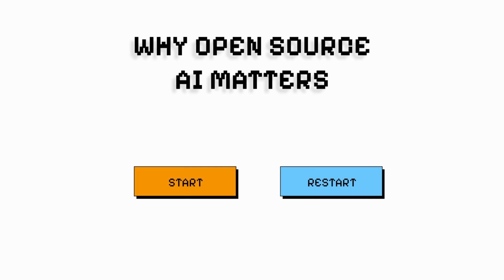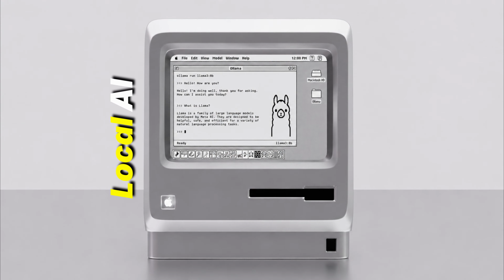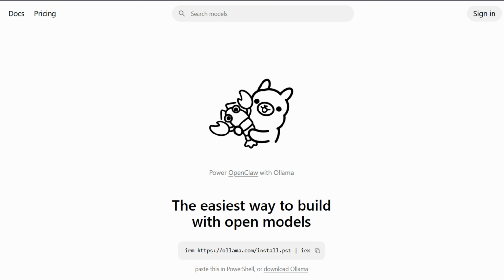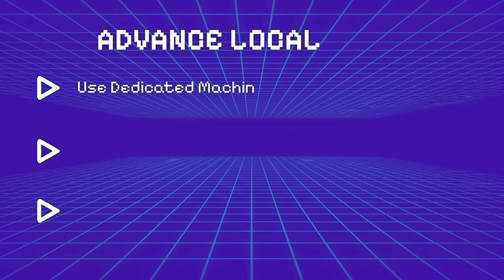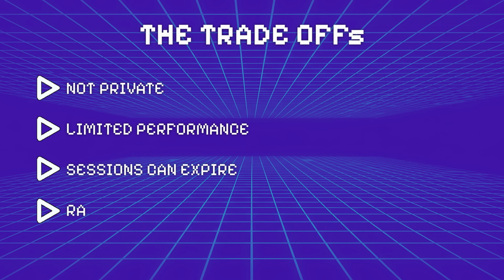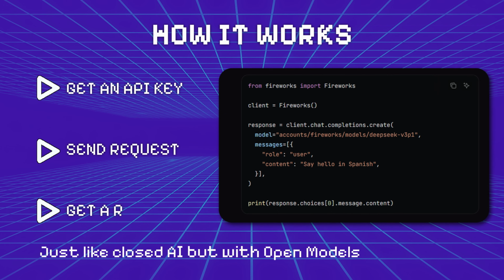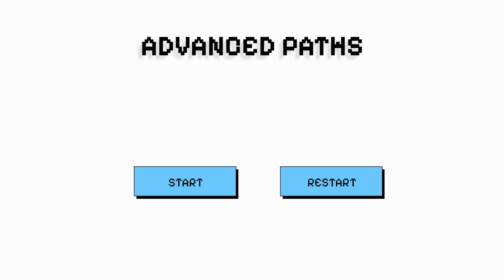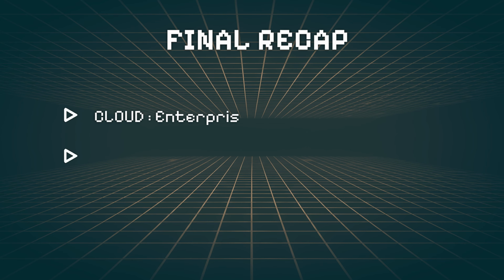Run AI on Your Own PC for Free: No Cloud Needed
Stop paying for AI subscriptions when you can run world-class models for FREE. 💸

Most people think running Open Source AI models requires a $5,000 GPU or a PhD in Computer Science. That used to be true—but the game has changed. In this video, we break down every single way to run open-source AI, from the absolute easiest "one-click" methods to professional-grade server deployments.

Whether you're a complete beginner looking for privacy or a developer building the next big AI app, this is your definitive roadmap to the Open Source AI ecosystem.

🔍 What You’ll Learn:
The "Why": Why the industry is shifting toward Open Source (Control, Customization, and Cost).

Local AI: How to run models like Llama 3 or Mistral on your own laptop using Ollama.

Zero-Setup Methods: Using Hugging Face Spaces and Google Colab for instant access.

Scaling Up: How to use Managed APIs (Together AI, Fireworks) and VPS hosting (Hostinger) to build real products.

Advanced Paths: A look into Managed Cloud infrastructure and the future of Edge AI (On-device).

🛠️ Featured Tools & Resources:
Local Runners: Ollama, LM Studio

Cloud Playgrounds: Hugging Face, Google Colab

Inference APIs: Together AI, Fireworks AI

Deployment: Docker, Tailscale, Hostinger VPS

🚀 Take Your Skills Further:
Ready to stop watching and start building? I’ve put together a step-by-step guide to help you go from zero to your first working AI project.

🚀 Follow @futurestacx for more insane tech stories

About Futurestacx

Futurestacx delivers the latest AI, tech, and business updates in a simple and actionable way.

We do not just report the news
We show you how to use it, profit from it, and stay ahead